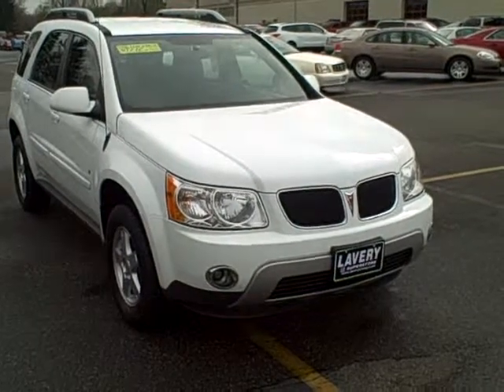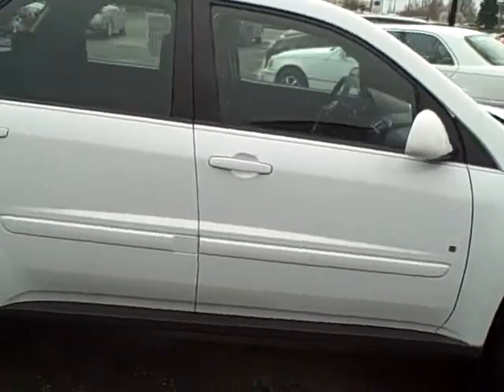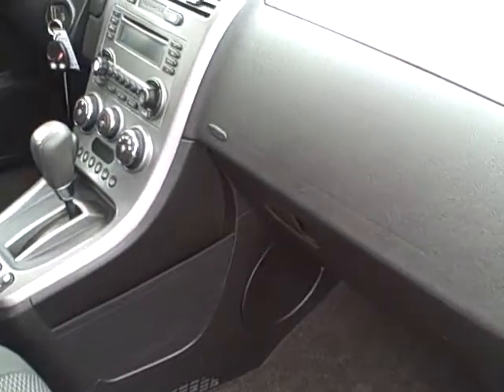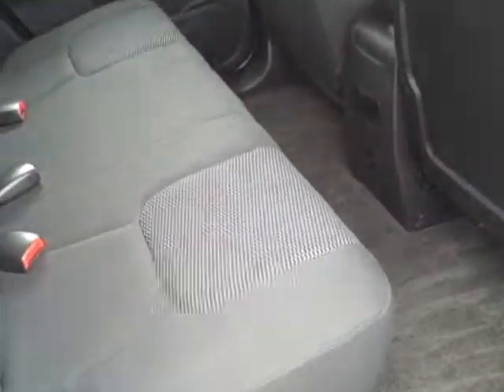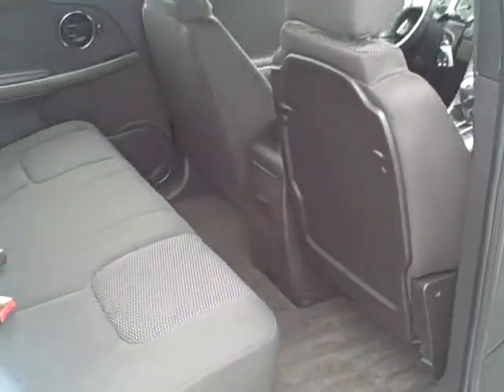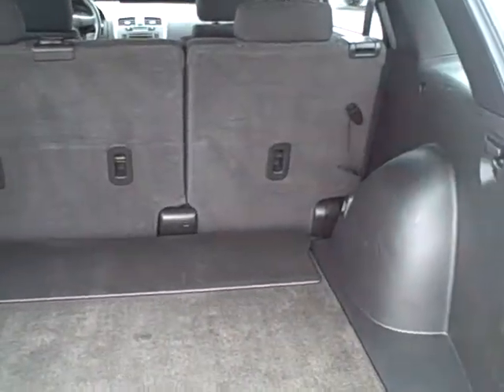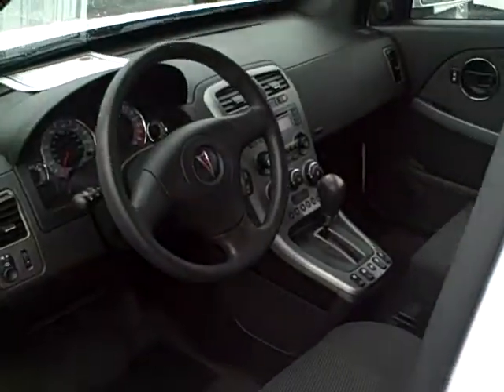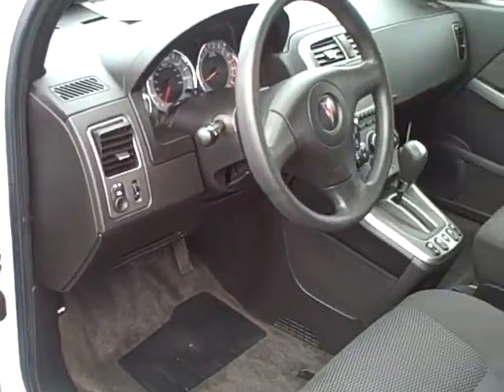sk# 12473Q 2006 PONITAC TORRENT **LAVERY AUTOMOTIVE ALLIANCE, OHIO 44601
2006 TORRENT... 1OWNER... CLEAN AUTOCHECK REPORT... NON SMOKER... BEST DEAL ON THE INTERNET... OVER $22,900 NEW... 5 STAR SAFETY RATING... POWER WINDOWS... POWER LOCKS... POWER MIRRORS... CD PLAYER... KEYLESS ENTRY... 16 ALLOY WHEELS... TRACTION CONTROL W/ABS... FOG LIGHTS... Only one owner!!! Perfect Color Combination!!! Are you looking for a fresh and reliable used vehicle, that doesn't smell like somebody's old ashtray? Well, with this gorgeous 2006 Pontiac Torrent, you are going to get it.. Having had only one previous owner means that this fantastic Torrent is sure to be a favorite among our more educated buyers. This TORRENT has also been safety inspected by our certified technicians and is READY TO GO... For more information on this vehicle **CONTACT MARK EBERLING** at (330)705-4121 or visit us on-line to see all of our other USED CARS & USED TRUCKS.